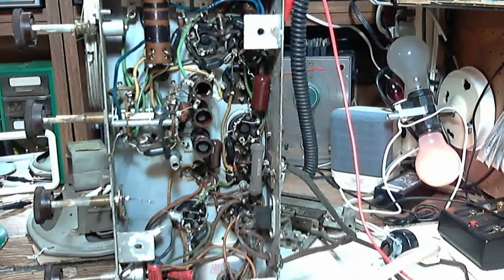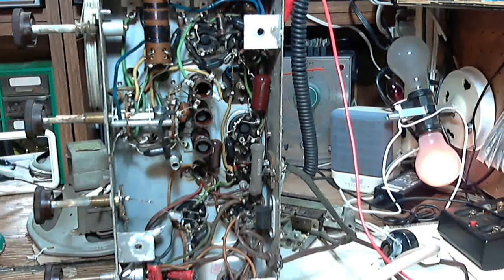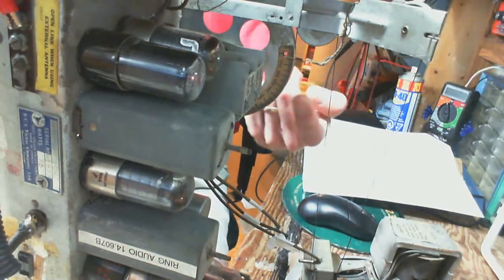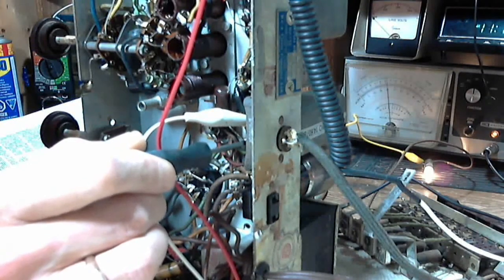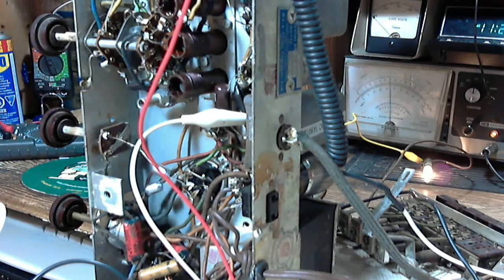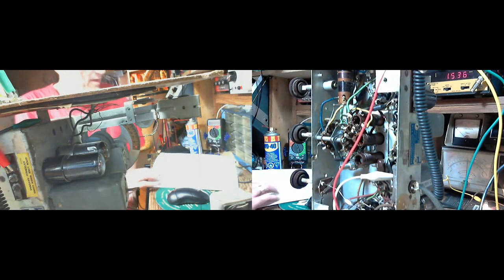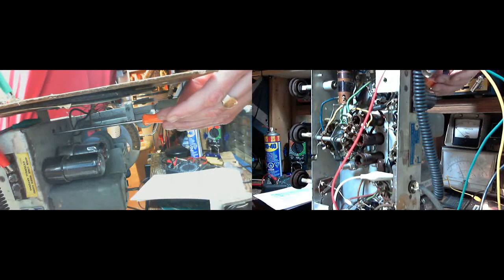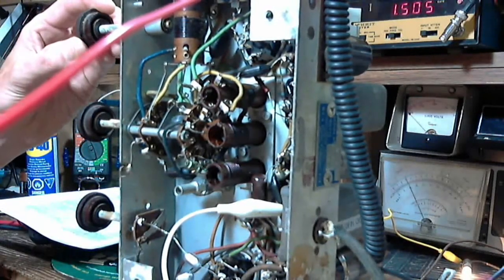RCA A24 Antique Vacuum Tube Radio Video #7 - IF Alignment Achieved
Despite the mysterious intermittent trouble, I manage to align the IF circuits and tune up the AM band.